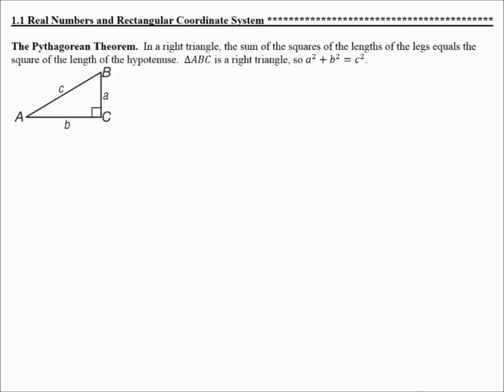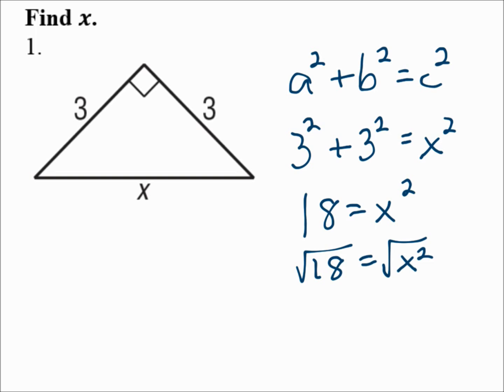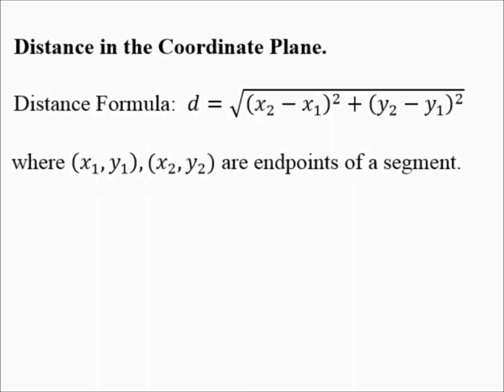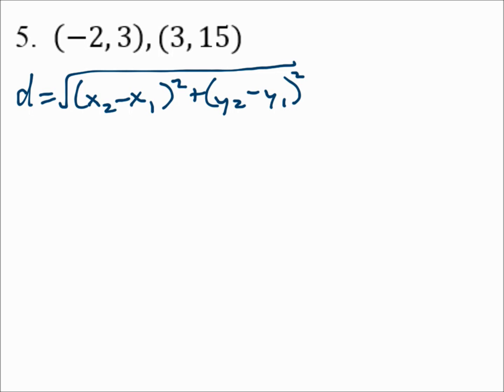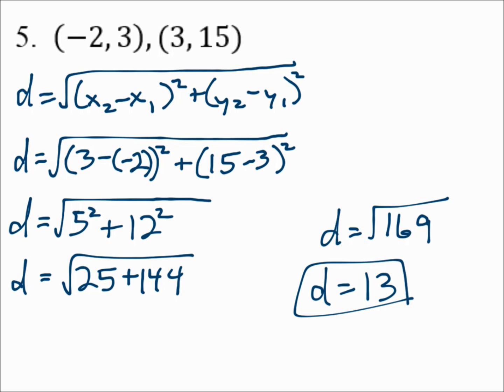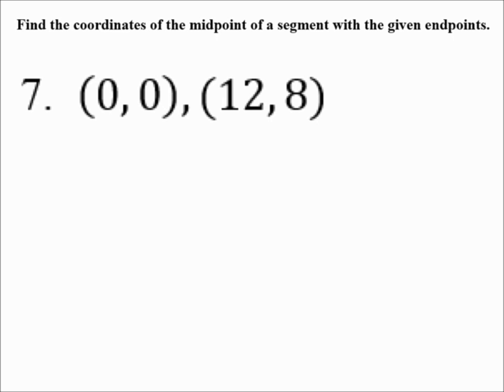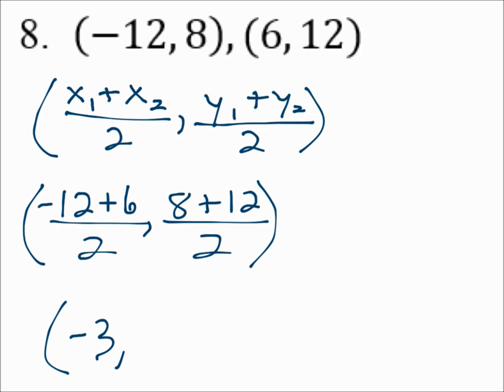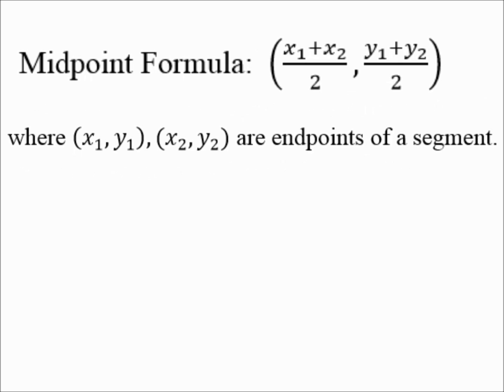Advanced Math 1.1 Real Numbers and Rectangular Coordinate System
Use the Pythagorean Theorem to find side lengths in a right triangle.  Use the Distance Formula to find the length of a segment.  Use the Midpoint Formula to find the midpoint of a segment.